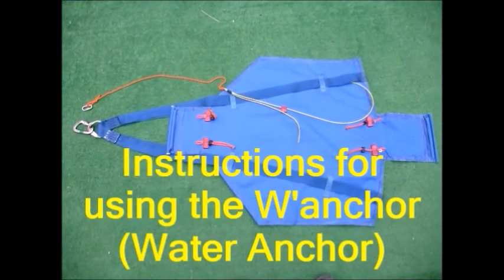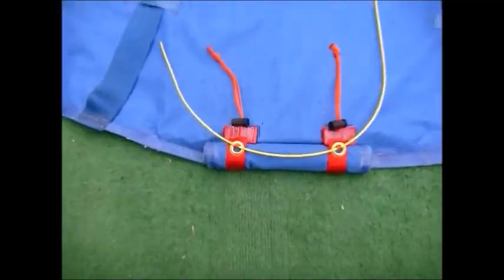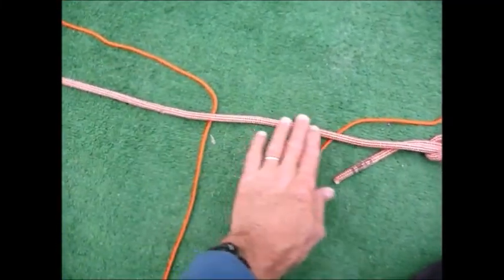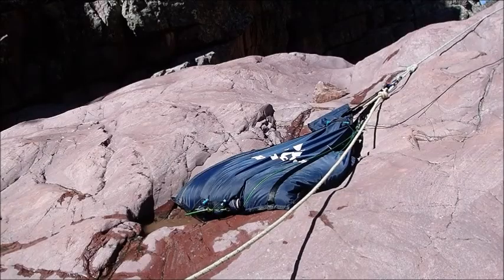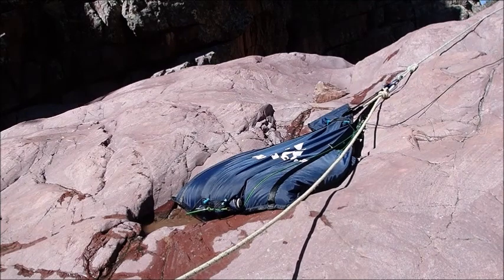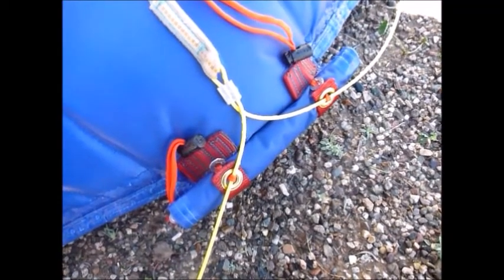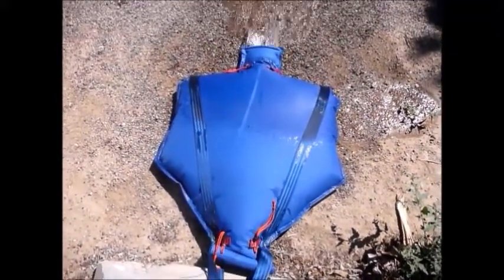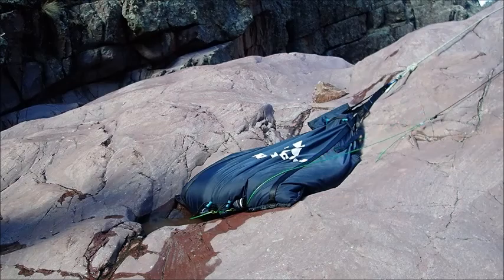2018 Wanchor Instructional video